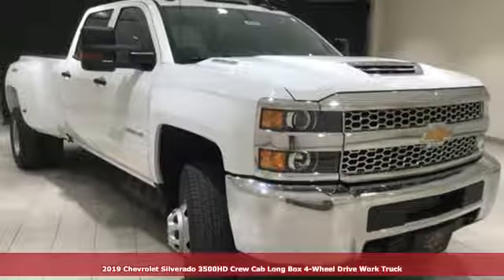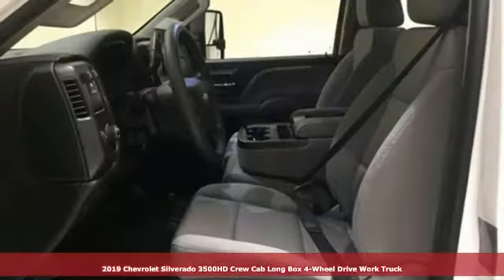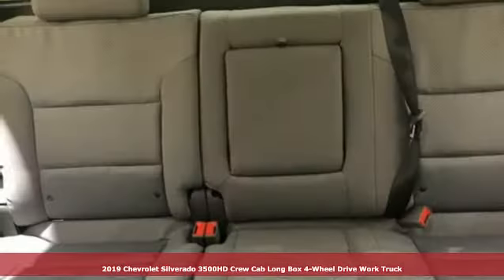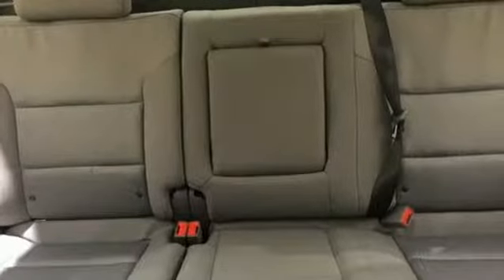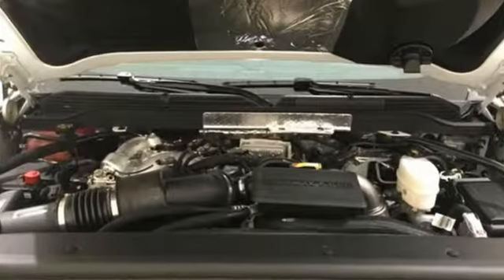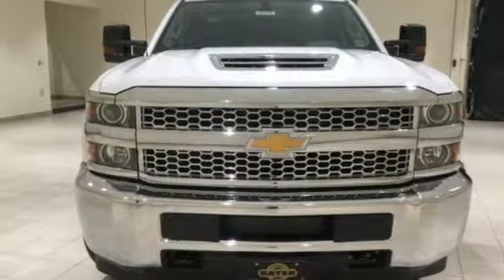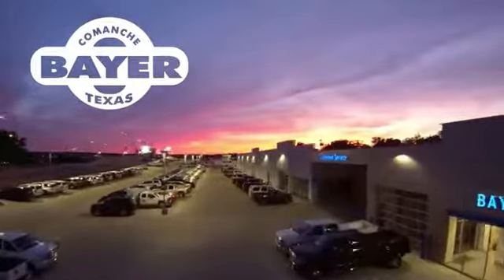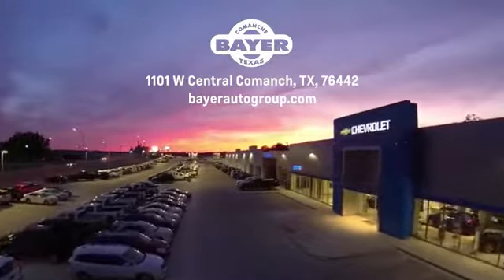New 2019 Chevrolet Silverado 3500HD Comanche Brownwood, TX #45428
Year: 2019
Make: Chevrolet
Model: Silverado 3500HD
Trim: Work Truck
Engine: Duramax 6.6L V8 Turbodiesel
Transmission: Allison 1000 6-Speed Automatic
Color: White
Interior: Dark Ash With Jet Black Interior Accents
Stock #: 45428
VIN: 1GC4KVCY6KF197461
$5,034 off MSRP! Summit White 2019 Chevrolet Silverado 3500HD Work Truck 4WD Allison 1000 6-Speed Automatic Duramax 6.6L V8 Turbodiesel Allison 1000 6-Speed Automatic, 4WD, Dark Ash With Jet Black Interior Accents Cloth. Price includes: $500 - General Motors Consumer Cash Program. Exp. 01/31/2019, $1,500 - GM Down Payment Assistance Program. Exp. 01/31/2019

Address:
714 E Central